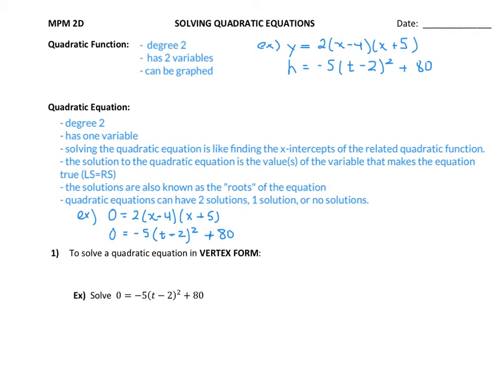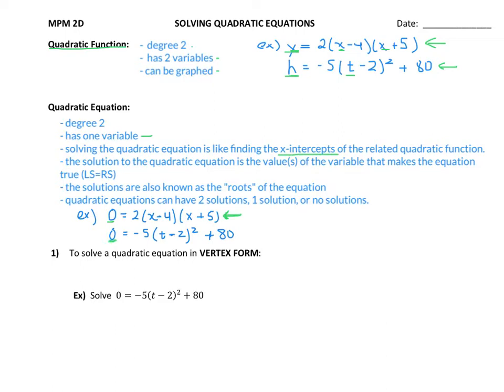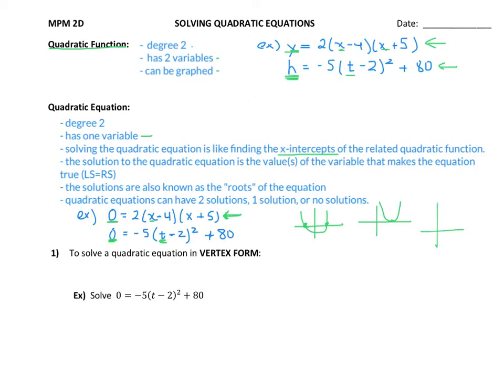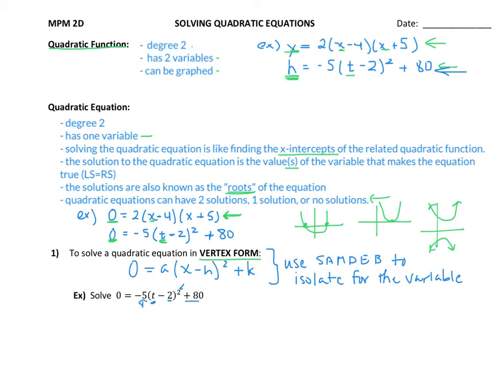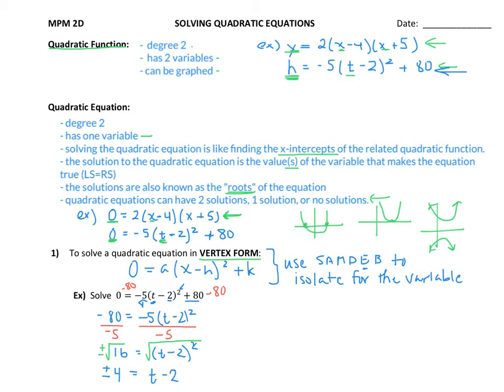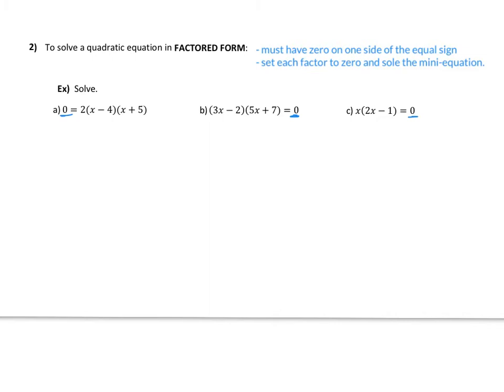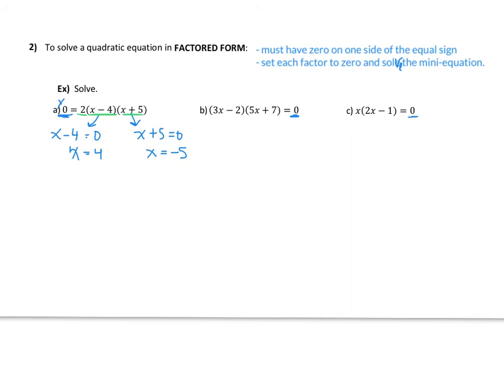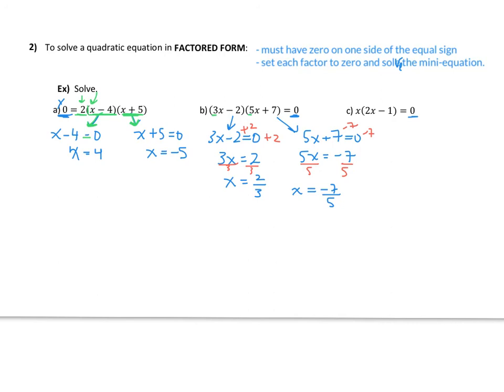2D 6.2 Solving Quadratic Equations